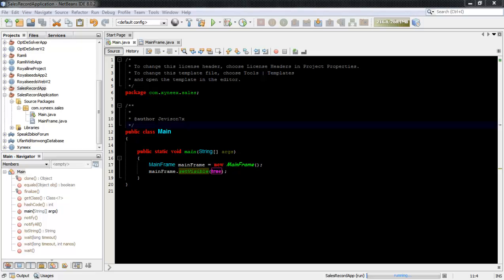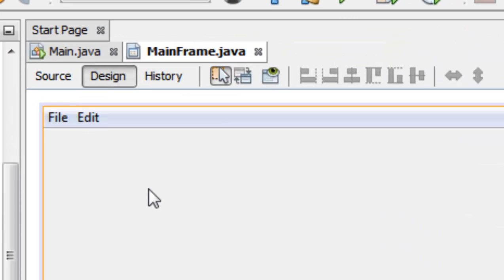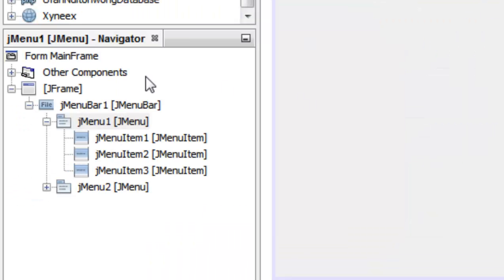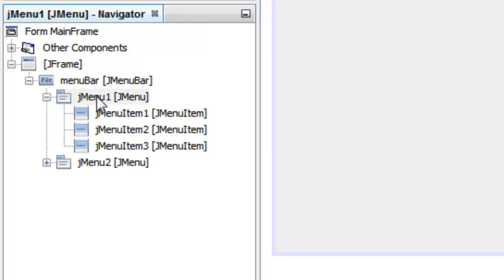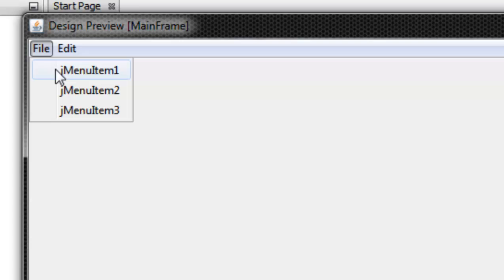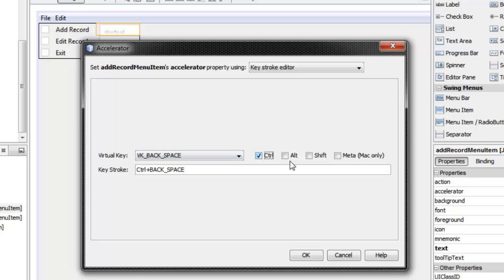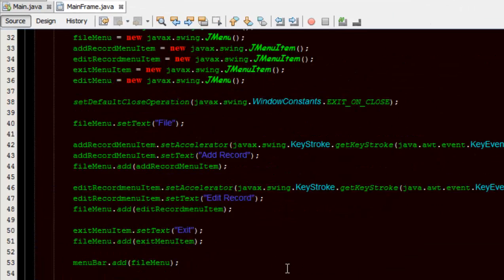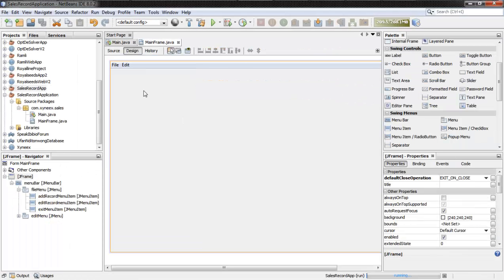04 Adding Components to the JFrame